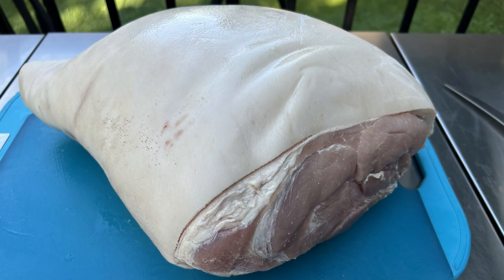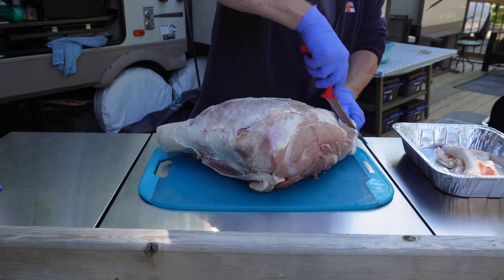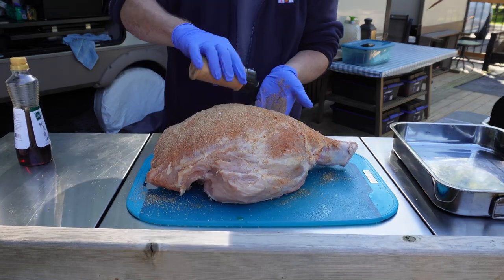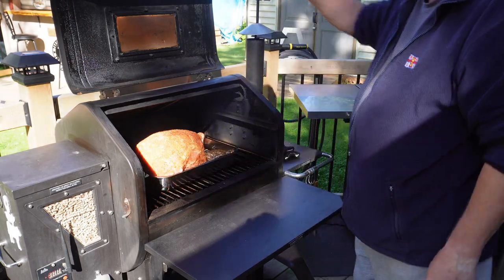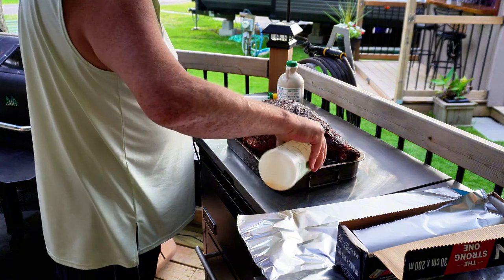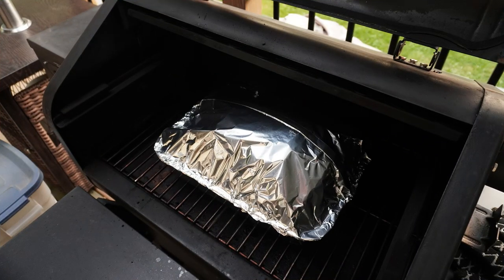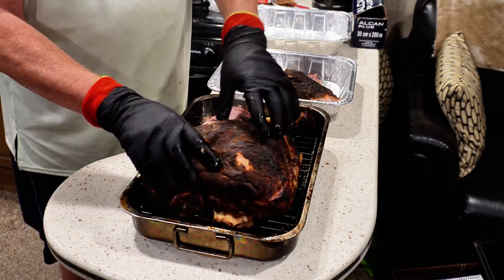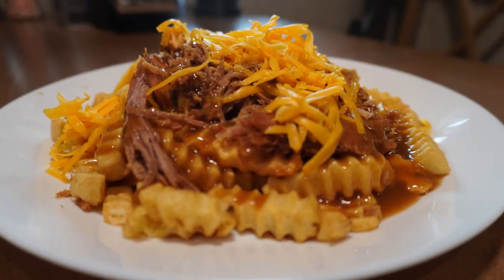You're pulling my leg: A tale of porky perfection.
How to turn a monster full pig leg into a mound of pulled pork perfection.  22lbs of porky goodness becomes a thing of beauty.

All purpose rub

1 cup turbinado sugar
3 tblsp cup kosher salt
1/4 cup smoked paprika
1/4 cup chilli powder
1/2 cup garlic powder
1/2 cup onion powder
1/4 cup cumin powder
1 tblsp dry mustard
1/4 tblsp cayenne
1 tblsp black pepper